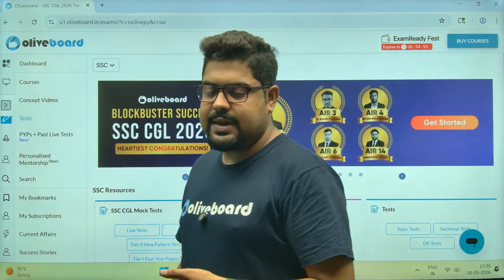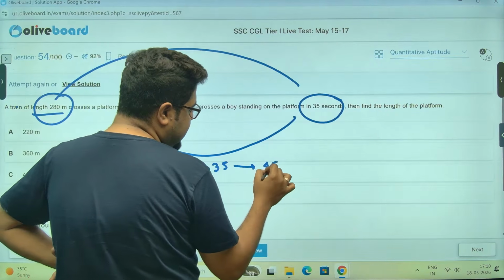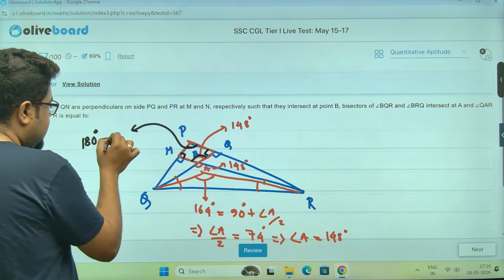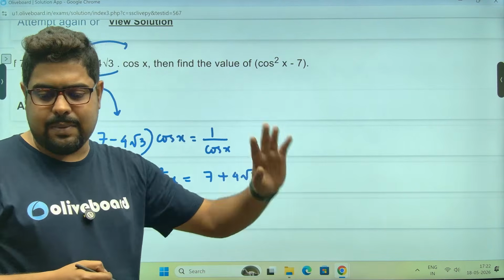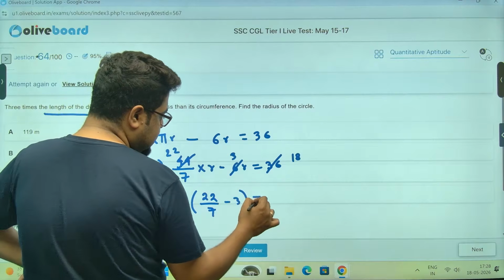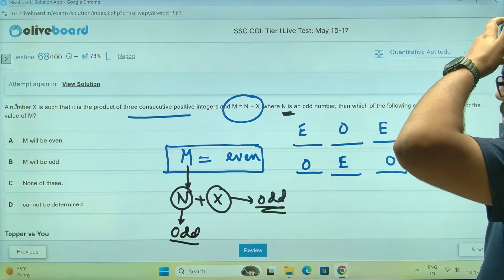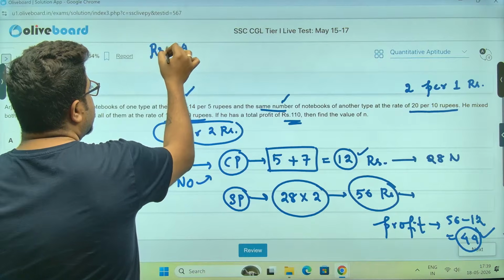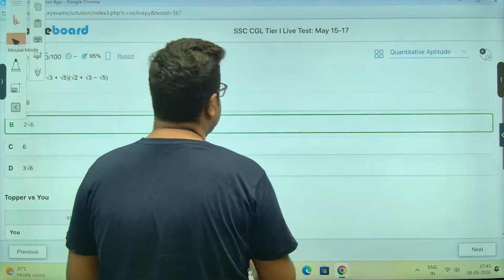SSC CGL Tier 1 Maths Mock Test 2026 | 18 May LIVE Solution & Questions | Oliveboard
In this YouTube session, you are going to learn how to master the Quantitative Aptitude section for the SSC CGL Tier 1 2026 exam. This SSC CGL Tier 1 Maths Mock Test 2026 provides a comprehensive LIVE Solution & Questions for the test conducted on 18 May, ensuring you stay ahead in your SSC CGL Maths preparation.